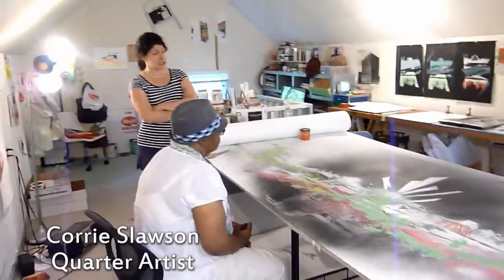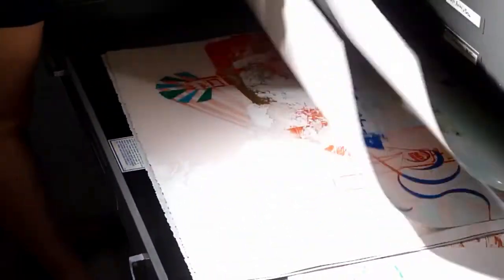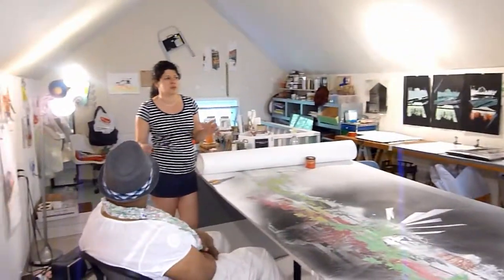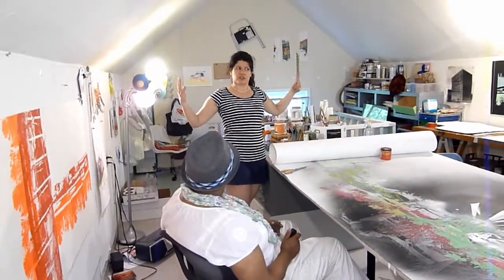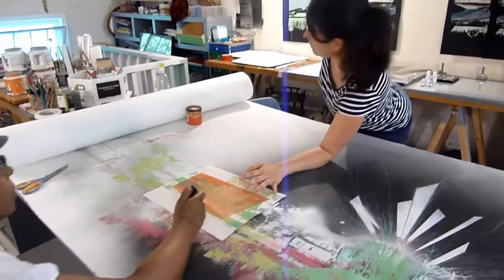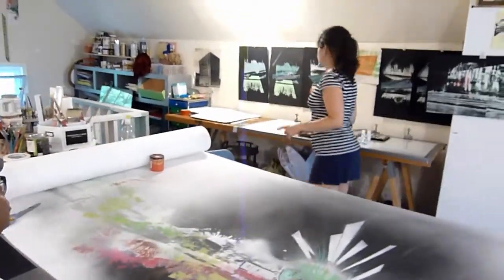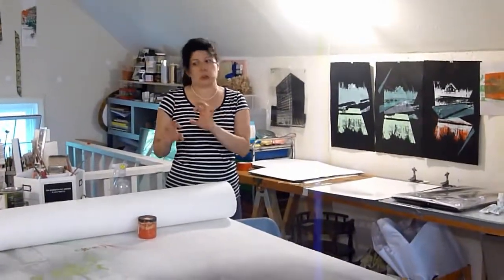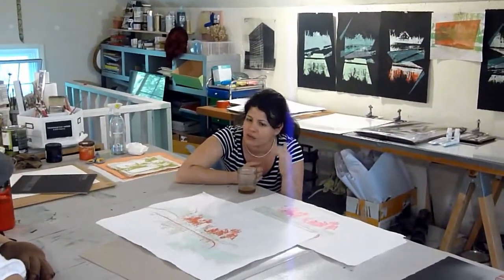Quarter Art: Corrie Slawson